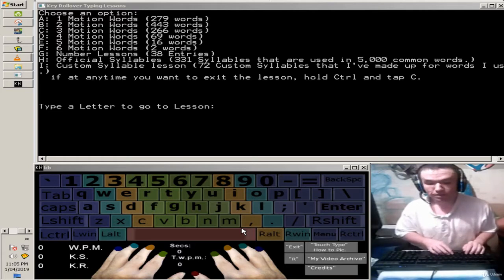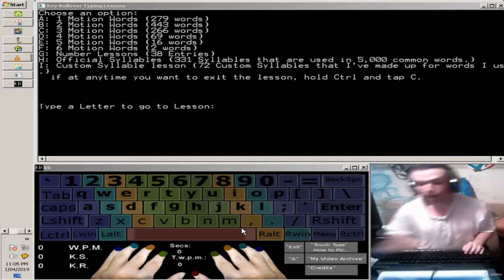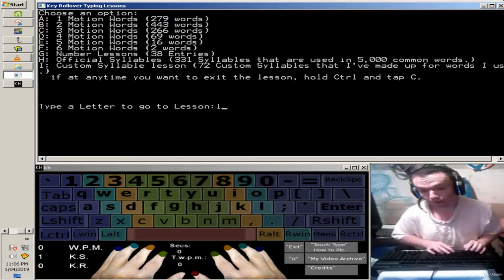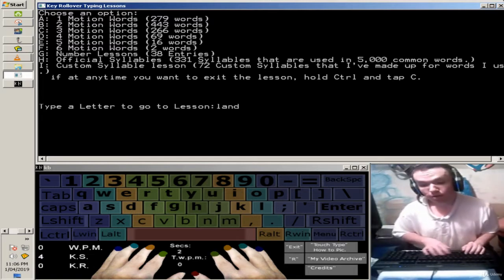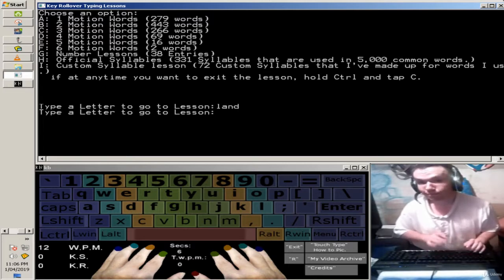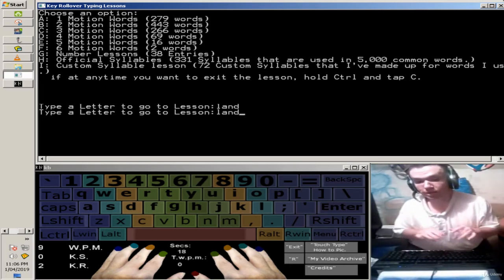Touch Typing Correctly - Key Rollovers 120WPM - learn Touch Typing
What you'll learnTouch Typing with the Key Rollovers Technique.
I believe that everyone has the ability to type 90+ WPM, if they are trained using the correct method of Typing. When I first started, it took me around 1 month of periodical training to reach 60 W.P.M. Back then I had no knowledge of ""Key Rollovers"" but just to understand the correct finger placement and apply it, it took that long. I expect to gradually receive positive feedback on this course after people have had time to apply the training knowledge that I teach them. This course is just a couple of weeks old right now, and not many people have had time to properly test the methods that I am teaching.      Most Typing Instructors Neglect ""Key Rollovers"" and don't even mention them to their students. You are probably thinking at this point, Am I qualified to teach you? I have first learned the Standard method of Touch Typing from Lessons that I purchased for $30, then I transformed my Standard Touch Typing Skills with my onscreen keyboard that I developed using, the ""Key Rollover"" Method to help me soar above the 60 W.P.M. (Words per Minute) expectations that I was originally told was for successful Typing Students.      My Onscreen Keyboard comes with a wordlist broken down in motions, which encourages Key Rollover Training for around 1,000 Common English Words, 0/9 Numerical Keys, and Syllable Training, which contain Common Syllables that are found in over 5,000 common English words. Why do we need to know Syllables in Typing? If you are familiar with the Syllable inside of a Word that is not in your Vocabulary then you can type the Syllables that make up the word instead, this will speed up your typing speed dramatically vs. writing each individual Keystroke as you see them, because it increases the speed at which you can process the word. The Real Question that you're wondering is, How Fast am I in comparison to your current WPM Speed? There's one way to find out.     Go test yourself at 10fastfingers, take a Typing test, can you defeat my score of 118/123 W.P.M.? Only 1 out of every 100+ Typists will be able to surpass my speed.      Do you want to be within the top 1% of Typists in the world also? Being able to Type at a speed of 120 W.P.M. for an entire minute is something only 1% of all Typists can do. In order to do this, you must train the correct way. What is the secrets to typing fast? A few that can be named is Accuracy, using Multiple Fingers, and Key Rollovers = pressing multiple keys down together just milliseconds apart but at the same time. Reading Ahead of what you're typing. I will share my techniques, and secrets which will help you to improve your speed drastically.      Do you have a busy schedule? You will also get my Onscreen Keyboard App for Windows Xp, 7, vista, 8, and 10 both the 32-bit and 64-bit versions and multiple Keyboard Skins. That I have developed to help people increase their speed at their own pace.      This Onscreen Keyboard is compatible with nearly every windows program, browsers, that can be run in windowed mode along side of it. You can practice good Touch Typing form while writing your e-mails, web browsing, playing games, or writing stories. It will monitor your Keystroke Speed, and it Displays the WPM result back to you in real-time every 5 seconds so you can keep an eye on your raw ""5 Second Speed Burst"" as you press them. In addition, my Keyboard also has start/reset/stop/replay short-cut keys which can also tell you your T.W.P.M. (Total Words Per Minute Average) for any amount of Seconds that you've been typing. (Seconds or minutes.) Using a Math Formula the Program will do the calculations, and determine an estimation of your Raw Average WPM (Raw means the WPM will also include any Typos you make during the Second Duration.) When you start/stop the Internal Secs (Seconds) Counter. Replaying keystrokes to the Keyboard is optional, if you ever want to cancel the replay, it's as simple as pressing ""Ctrl+DownArrow"" during the replay.     At the same time that you are typing words, you will see the appropriate fingertip light up when a key is pressed. I also have ""Color Coded"" Skins which helps you to always know which fingers should press the keystroke you are wanting to press, even before you press the keystroke.     Note: Since the Keyboard App monitors your Keystrokes in order to replay them back to you in real-time, Certain Virus Scanners might see it as a false positive and mistake the file for a dangerous file. So you may have to allow it through your virus scanner in order to use it.      I